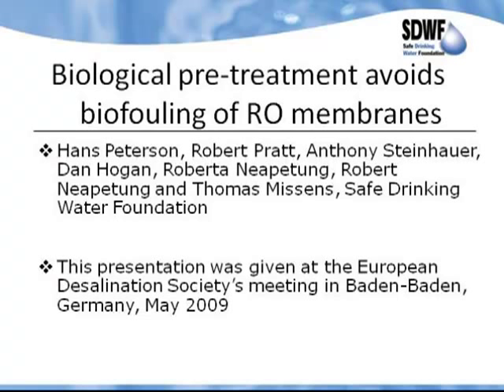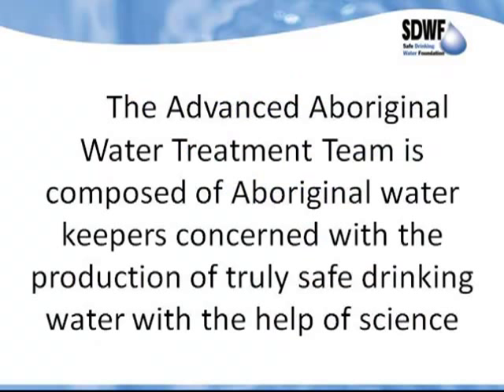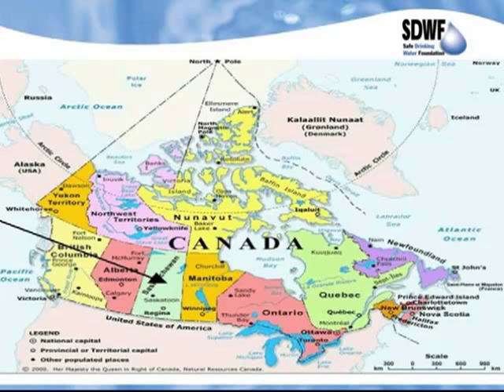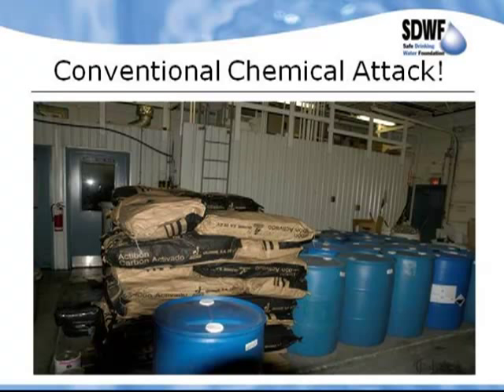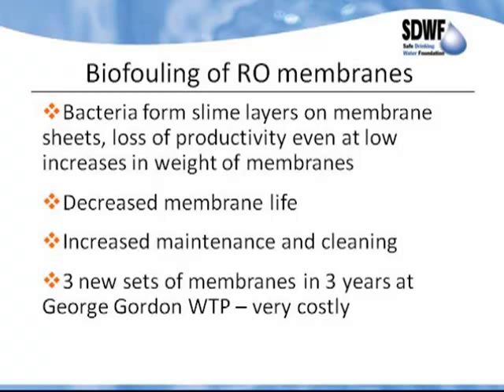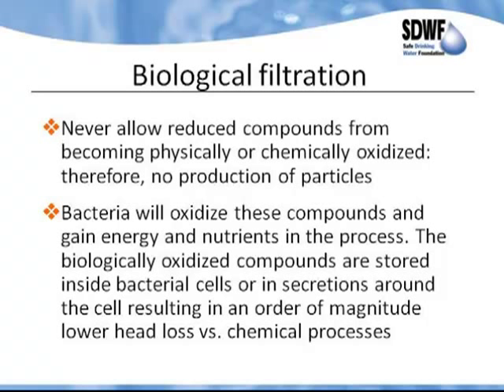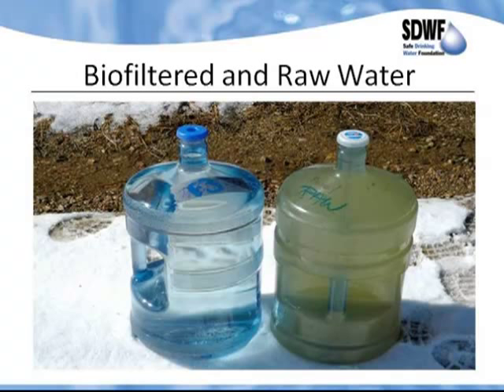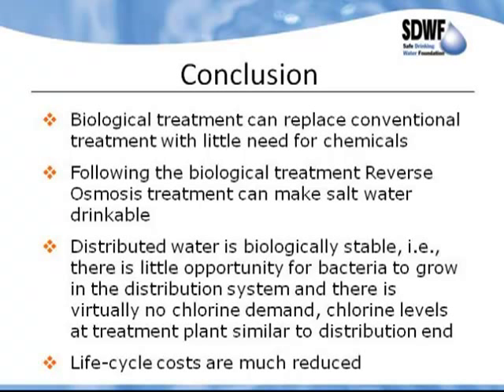Biological Pre-Treatment Avoids Biofouling of RO Membranes